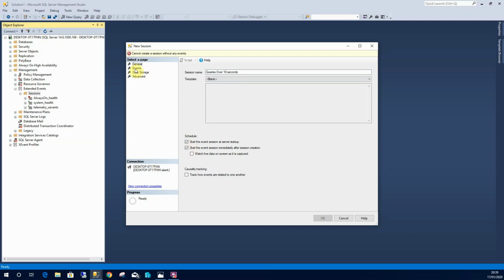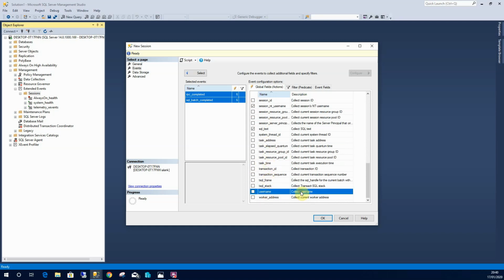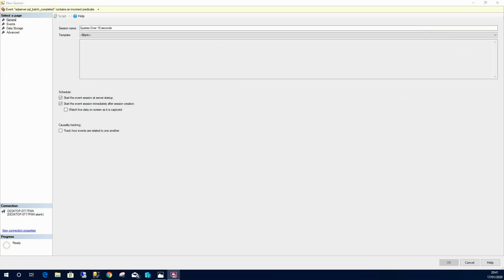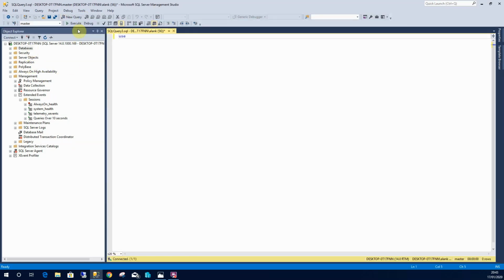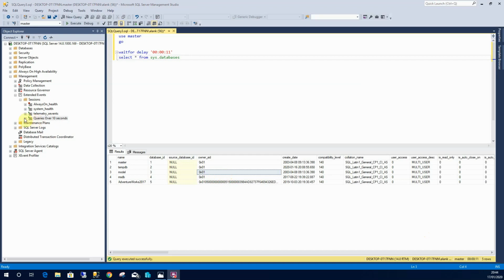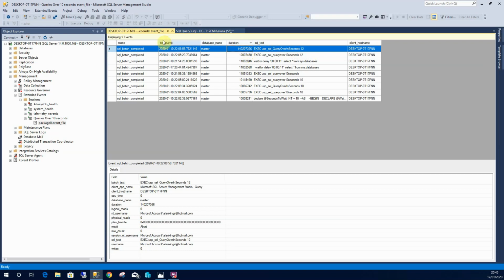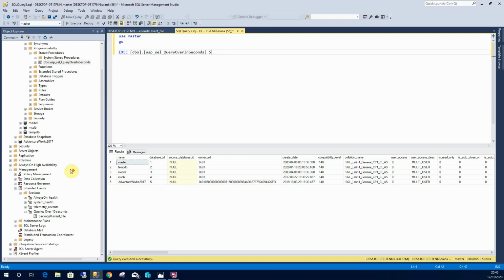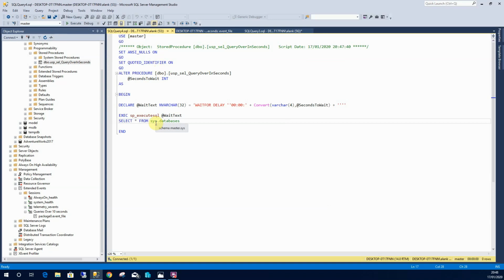How To Find Long Running Queries in SQL Server Using Extended Events - Tutorial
In this SQL tutorial we look at creating an Extended Event to find long running queries within SQL Server.

Within a Live Production Environment we are constantly battling against poor running queries which will impact overall SQL Server performance. Historically we have used SQL Profiler, run a trace and identified any problematic stored procedures that are returned when we happen to be running our trace. With Extended Events we can create a Session that will just capture specific data if it fits within our chosen criteria.

In this video, I've used queries that run over 10 seconds. Ordinarily we would probably set that threshold to 30 seconds or a minute (the video would take far too long to do that and become quite boring so I've done you favour and reduced the threshold!!). Once we've identified these routines, we tune them and get them down to a more manageable level. Once we got rid of most of the items in the Extended Event session we can change the threshold to 30 seconds and tackle the next batch of queries. Over time we are going to see huge improvements on wait time, CPU and overall performance.

As with all performance tuning, there is very rarely one thing that resolves all our problems but we need to tackle one thing at a time - this event will give us a huge head start.